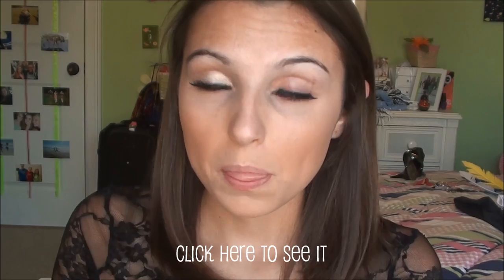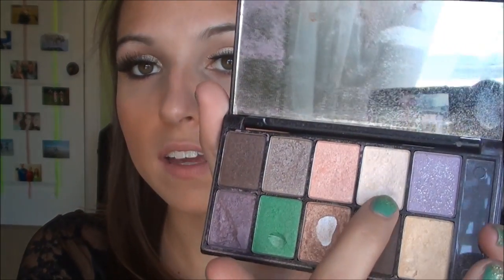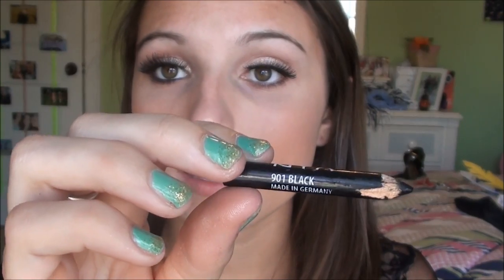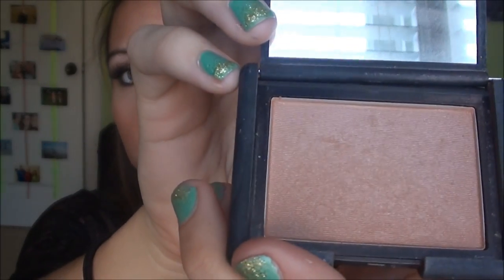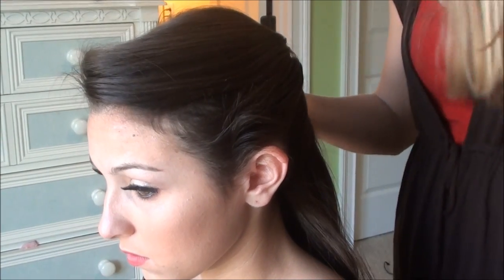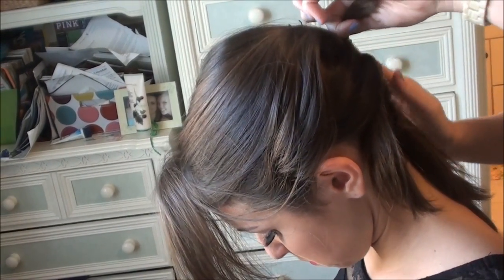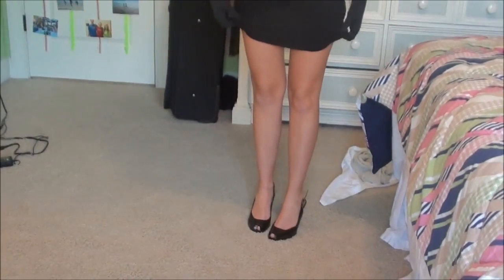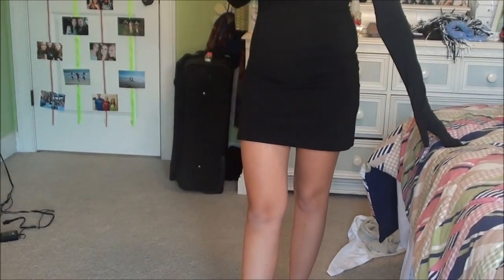Sydney's Audrey Hepburn Halloween Tutorial!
Leave your video requests as comments below!

morgan125
brookeee672
sydneyyy94

*If you follow us and tweet @TheForeverGlam, we'll follow you back!